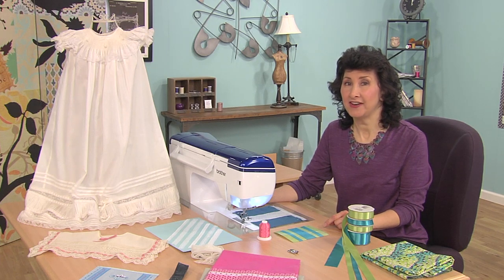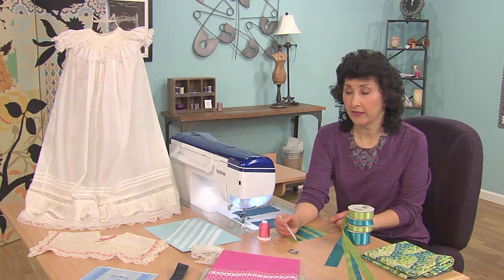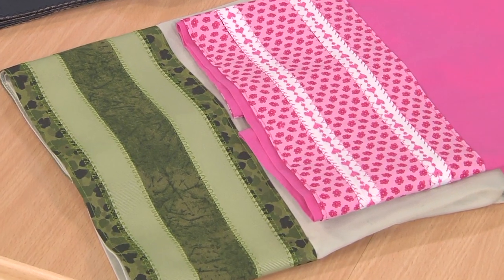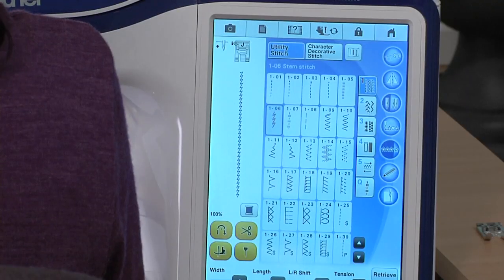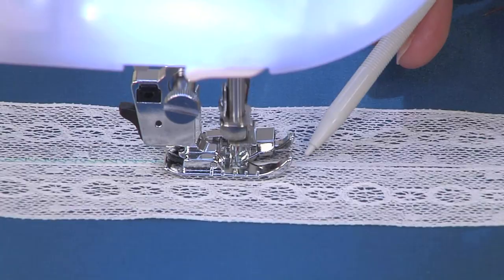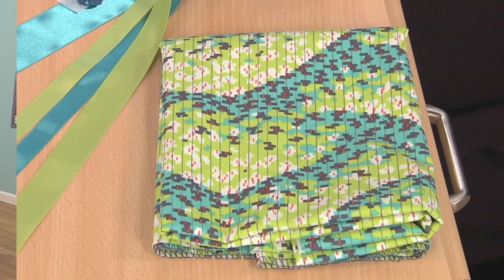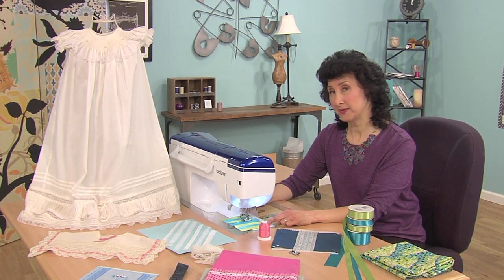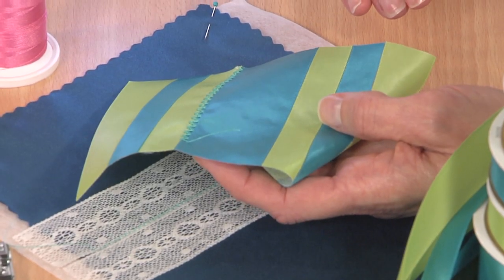Joanne Banko adds accents with ribbon trim and lace on PBS It's Sew Easy TV show 905-3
It's fun and easy to add accents to fabric using the edge joining foot. See how you can combine fabric strips with ribbons and lace to create fancy bands for a variety of projects. Opinion expressed by Brother Expert Consultant.